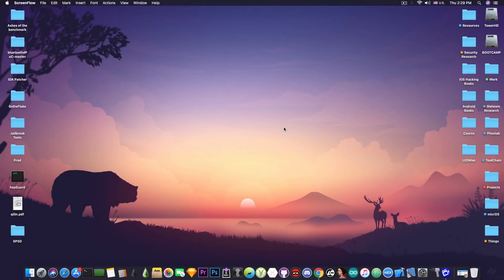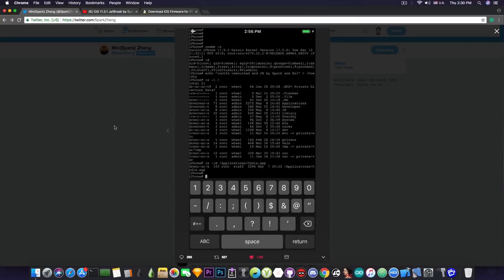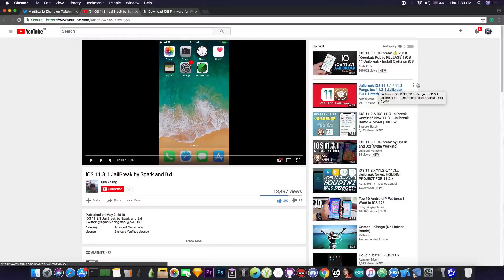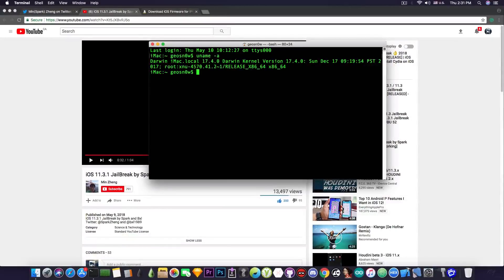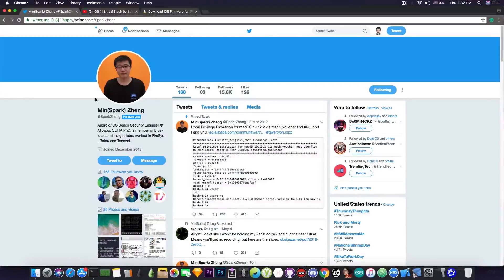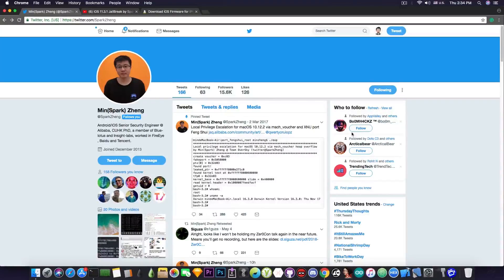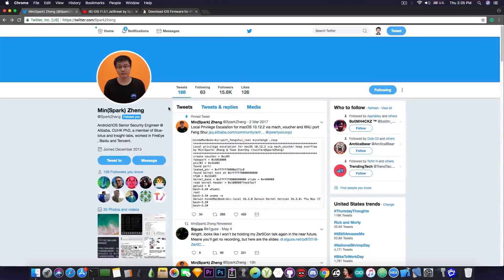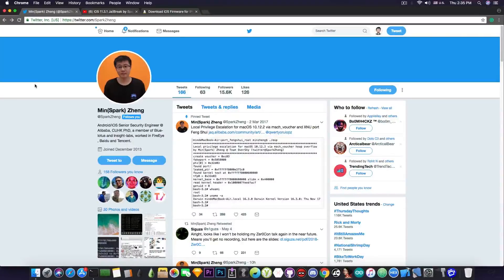iOS 11.3.1/11.2.x FULL JAILBREAK DEMOED (MAY Get A Release) | All You Need To Know!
▶ iMyFone D-Port Pro: A better iTunes alternative to selectively back up and restore iPhone/iPad/iPod touch.

In today's video, we're going to discuss the latest iOS 11.3.1 Jailbreak demo from Min (Spark) Zheng. Min Zheng has posted a video showcasing his full iOS 11.3.1 and lower jailbreak with Cydia installed and with MTerminal fully working. The MTerminal is opened during the video and Min Zheng runs the "uname -a" Unix command which prints the information about the Kernel.

The jailbreak is apparently based on a vulnerability that survived in iOS 11.3.x since iOS 11.1.x. Min Zheng has discovered the vulnerability over a month ago and he said that the vulnerability helped him to get root access. Some people believe that Min Zheng will not release the jailbreak but I tend to believe he will due to the following reasons.

At first, why would Min bother to add Cydia and a working MTerminal if he only wanted to have a proof of concept? Gaining root via SSH would have been more than enough for demonstration purposes on a private jailbreak. Second, Min Zheng announced a few weeks ago that he will be submitting a talk to a conference and will give out more information about the vulnerability. We're talking about the same vulnerability used in his jailbreak so if he discloses the vulnerability, why not taking the extra step to disclose the jailbreak too?

This is mere speculation at this point but we're going to see exactly what happens after the conference. He did not say to which conference he applied but I will keep you updated once we get more trustworthy info.